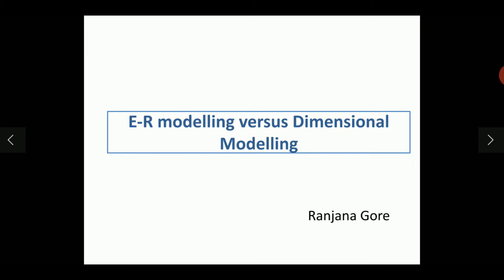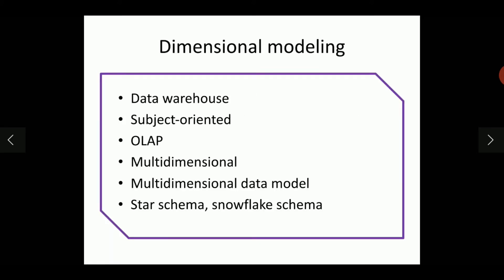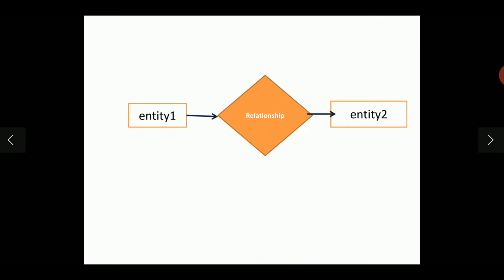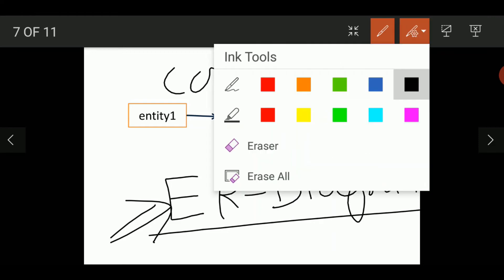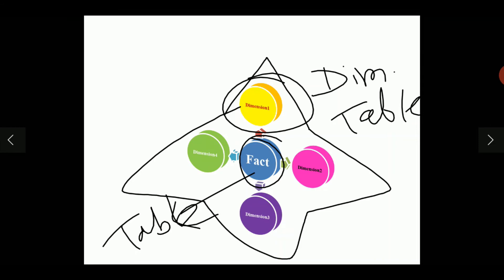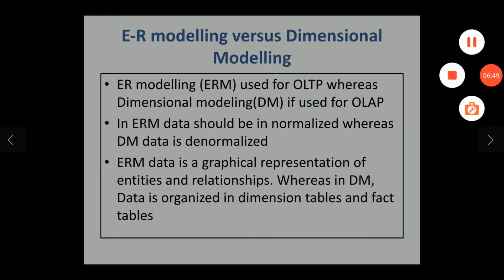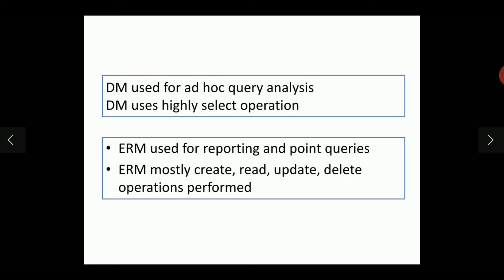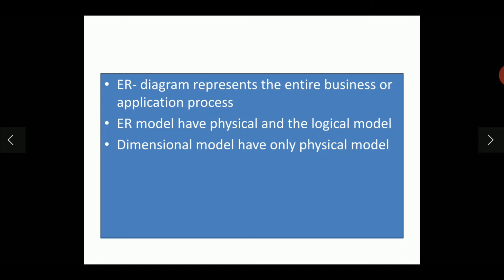ERM Vs DM | Entity Relationship Modeling vs Dimensional Modeling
ErmvsDM This video is about comparision between entity relationship modeling and dimensional modeling. ER-diagram, ERM, Dimensions, facts, Modeling etc. terms are explained here.